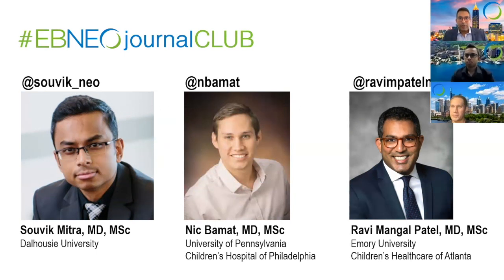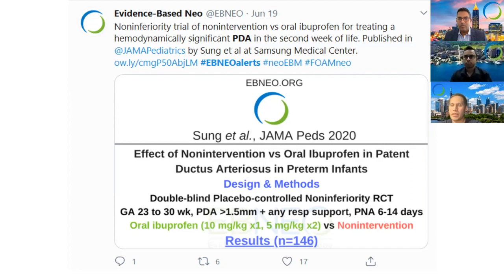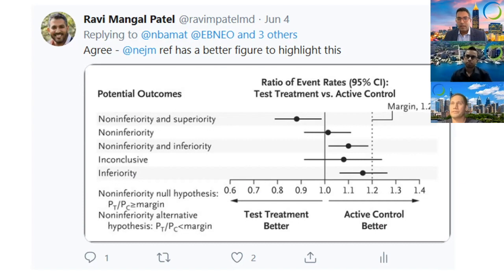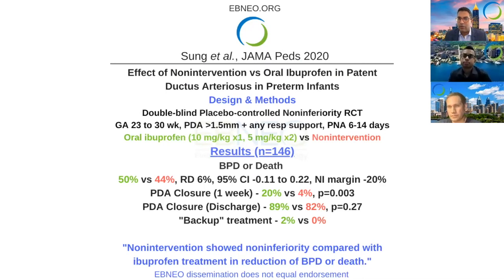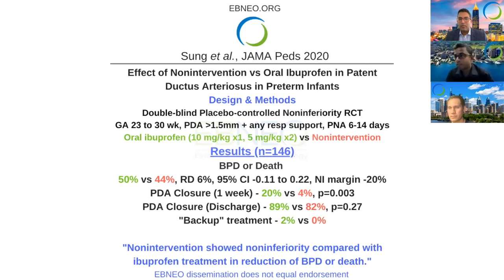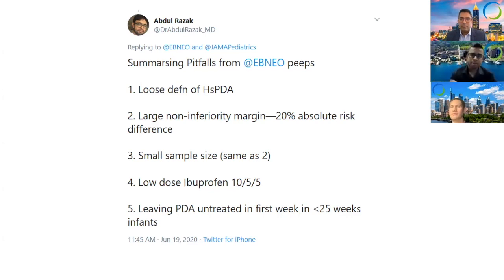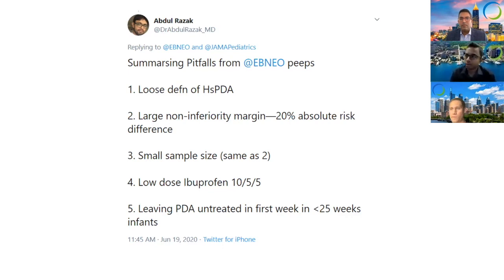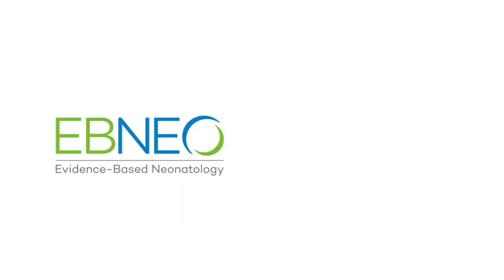EBNEO Journal Club - Episode 01 - To Treat or Not to Treat a PDA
In this inaugural EBNEO Journal Club episode @souvik_neo @nbamat and @ravimpatelmd discuss a non-inferiority study on management of a hemodynamically significant PDA.
Follow @EBNEO on Twitter, Facebook, Instagram